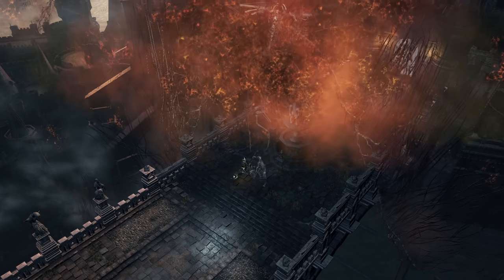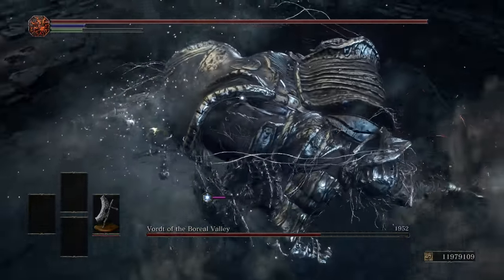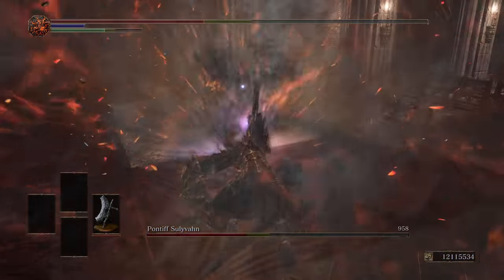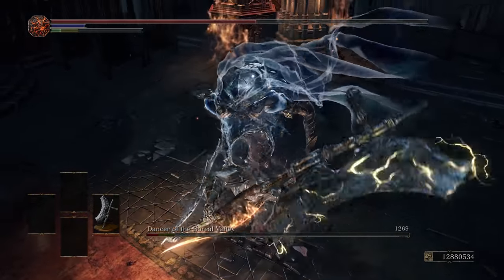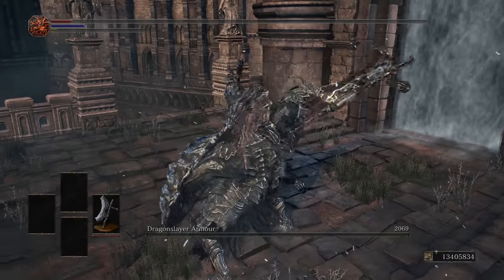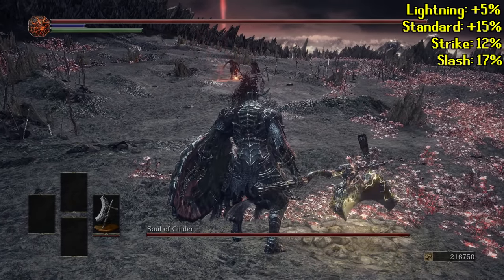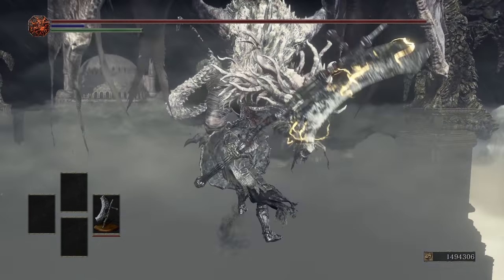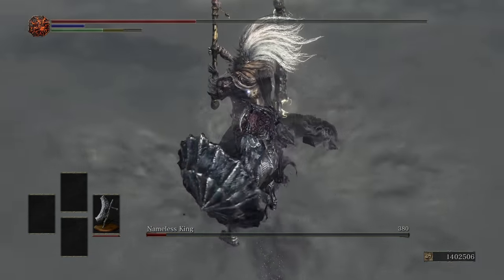Beating Dark Souls 3 (and Every Dragon), but I'm Playing as the Dragonslayer Armor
Is it possible to beat Dark Souls 3 while playing as the Dragonslayer Armor? No rolling, no estus, no chance?!

Special thanks to Sam Chan, FirstHunterApprentice and all of the ?ServerName? Discord's modding community for everything they do. I would not have been able to make this video without them.

Most of the music in this video was taken from the Dark Souls series. Remixes of popular Dark Souls themes can be found on the very talented Alex Roe's channel

Outro:
Build Me Up Buttercup - Reigh Lofi Remix original cover by Erica Banzuelo and remixed by Dou Dou

Dark Souls is owned by FromSoftware, Inc. and is published by BANDAI NAMCO ENTERTAINMENT.

FAQs:
Why aren’t you playing through the entire game as the enemy?
I'm working on a separate progression series for that where I'll be playing through the game as Artorias using the Elite Knights Original Weapons mod.

Why didn’t you do x move?
Some enemies have so many moves! I'm playing on a gamepad, so I probably either didn't have enough buttons to map it to or I forgot about it.

How are you able to do this?
You can switch to controlling each enemy via the game’s debug menu. In this particular video I'm using TheFirstHunterApprentice's Elite Knights Original Weapons mod. You can pick up this mod on Nexus Mods. You'll need to learn how to mod the game first though. Pantagana has a great guide on how to do this I also plan to release a tutorial soon.